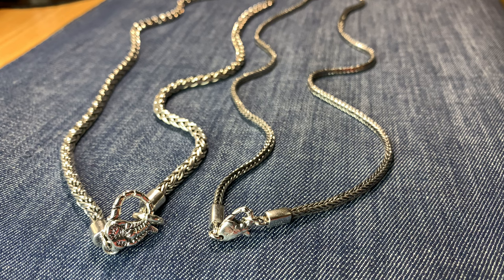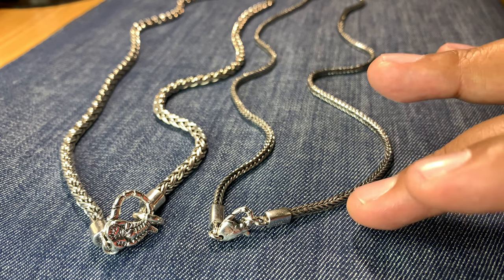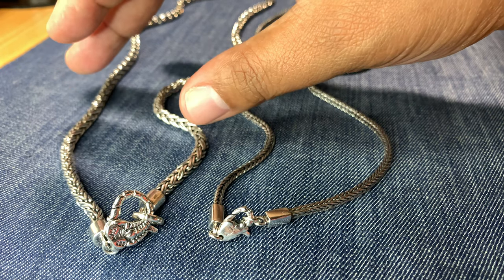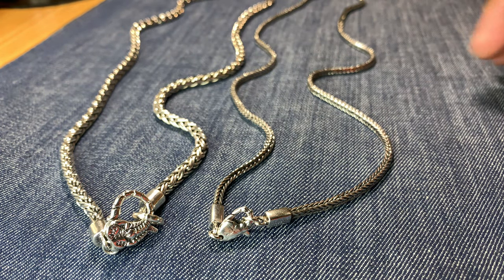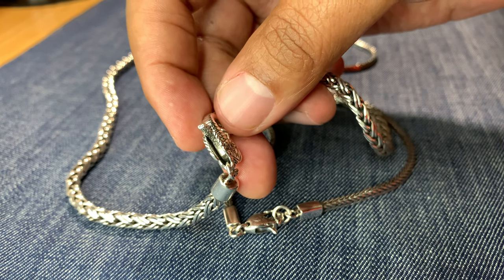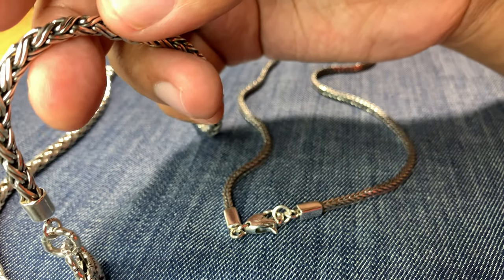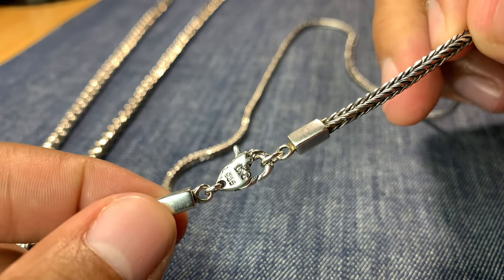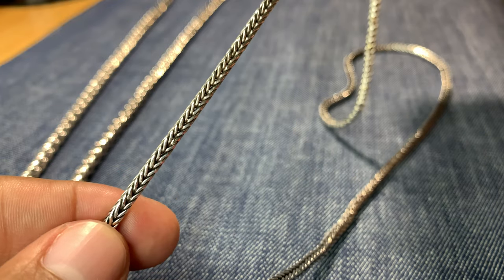Scorpion Woven Chain Necklace (Clocks & Colours Review)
Hopefully, this gives more of a close up of these particular chains.
Stay tune for more content.